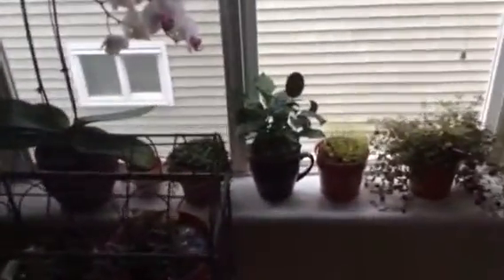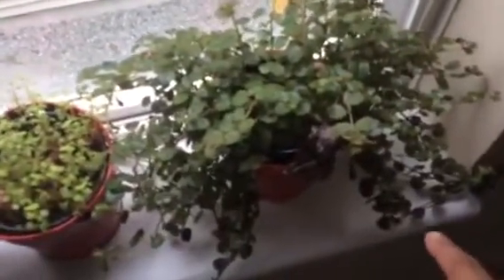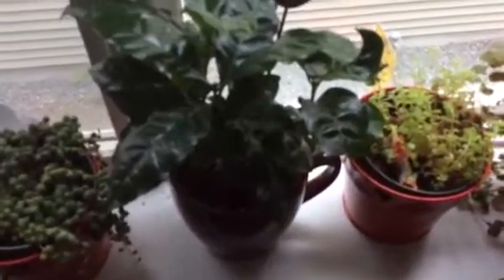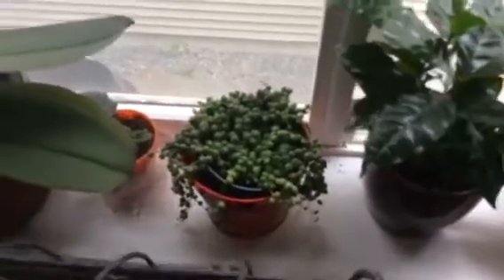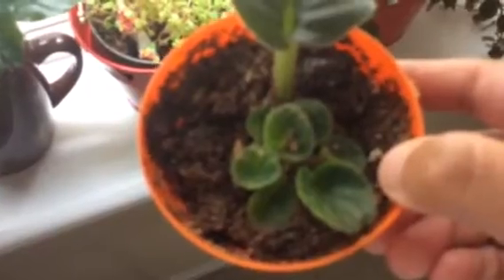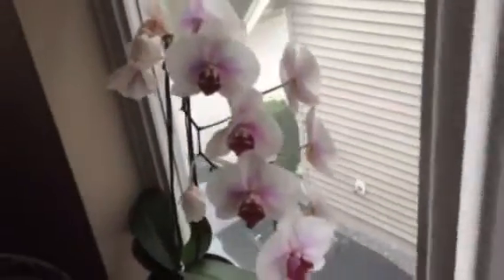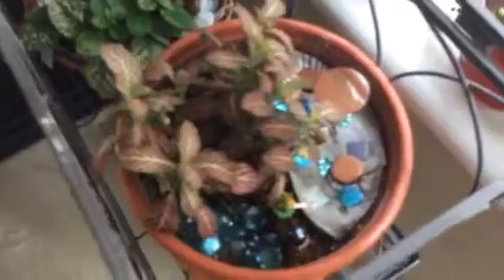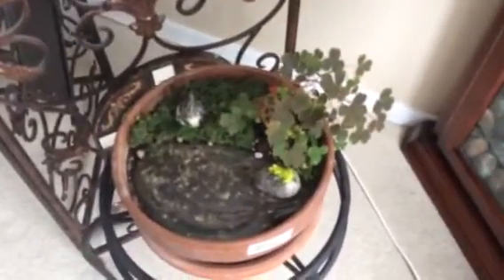My indoor plant/fairy gardens